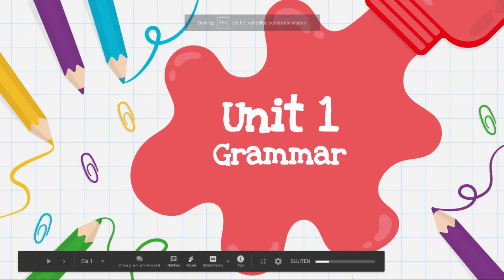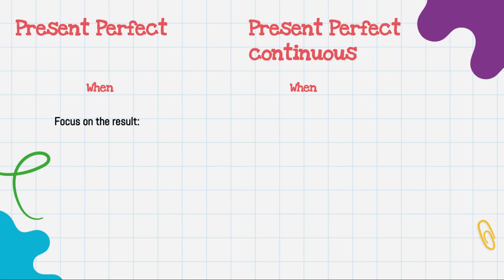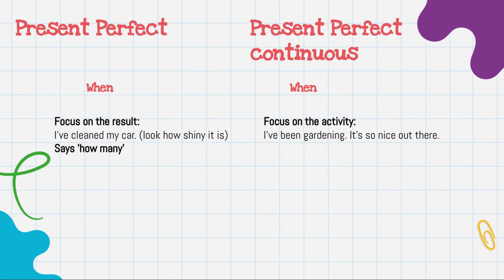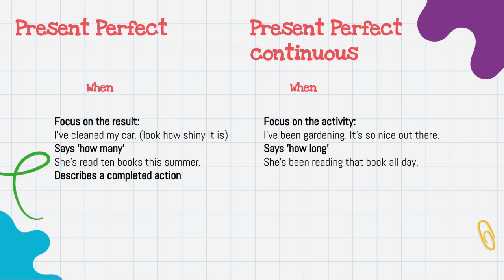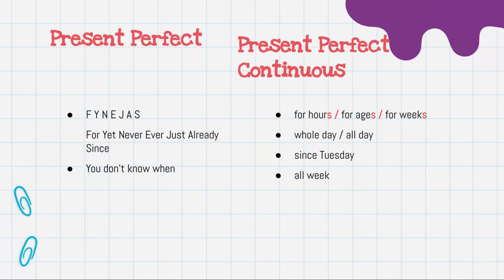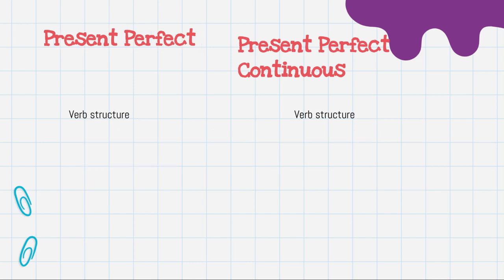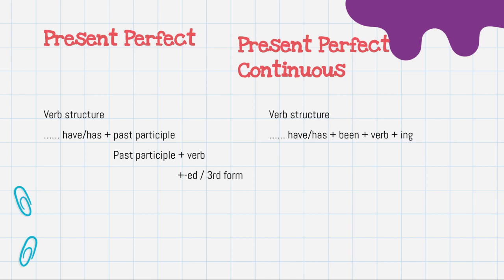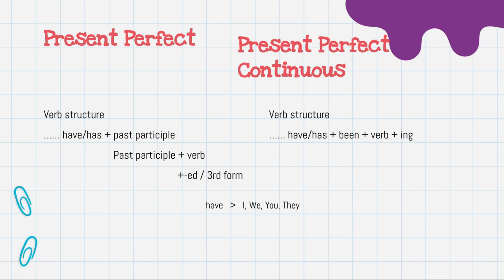3H/V/G Unit 1, lesson 2, Present Perfect Continuous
In this video I explain the Present Perfect Continuous and the Present Perfect.